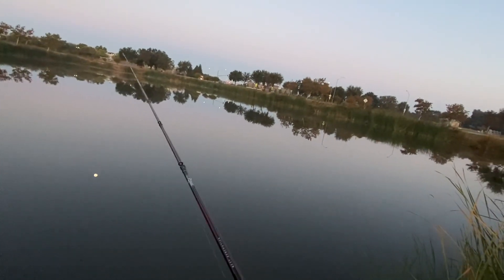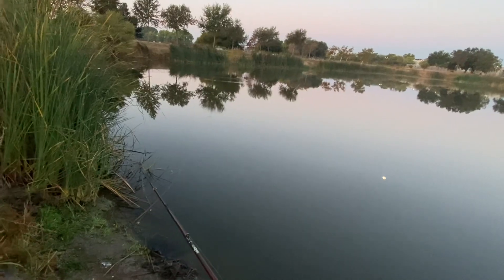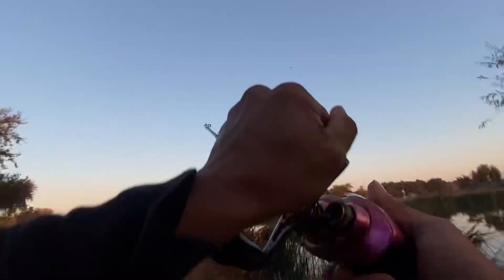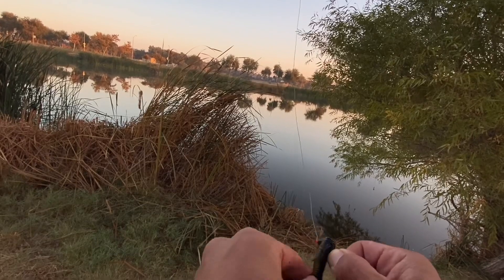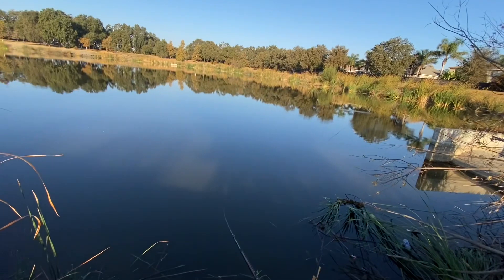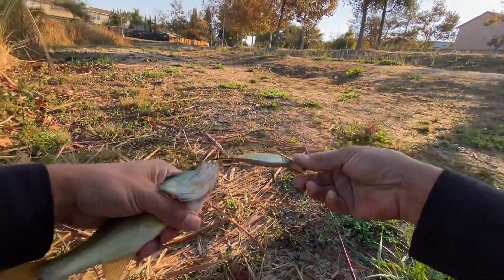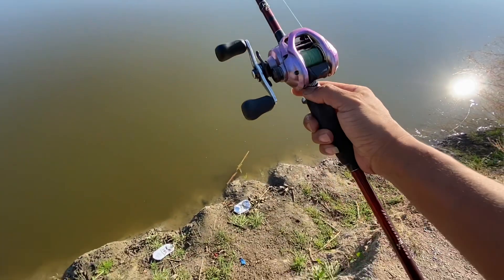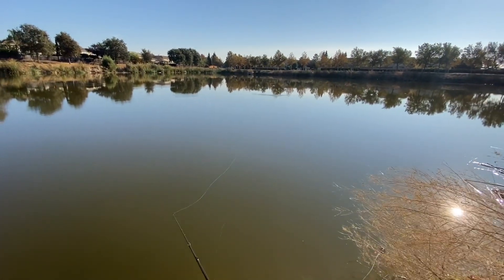Fall time pond bass fishing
Trying to learn how to use a jerk bait and catch some fish with it. It takes practice to succeed.